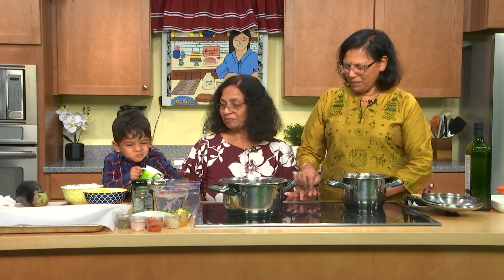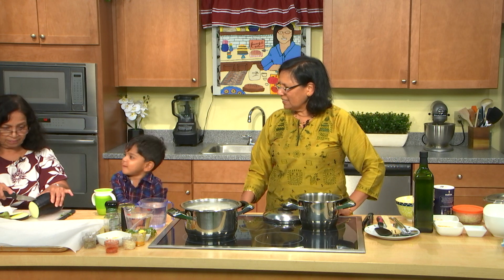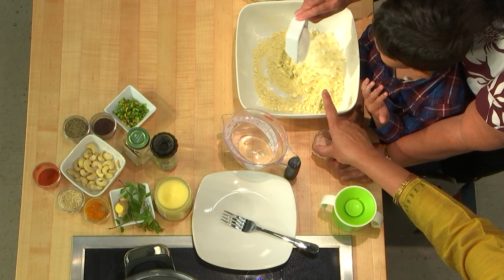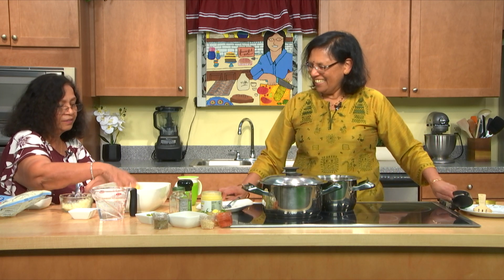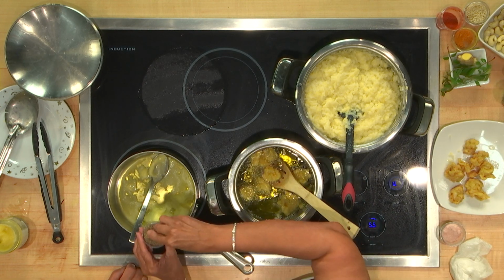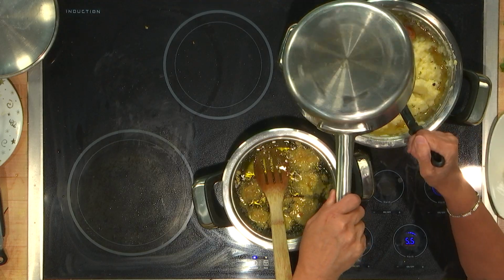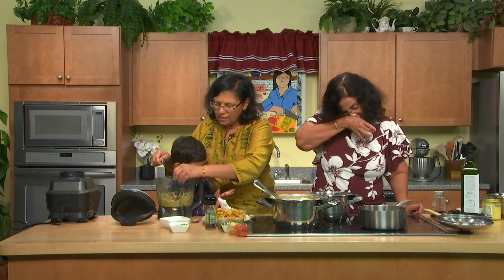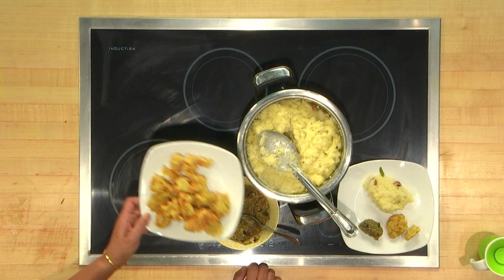Flavourful Eats Episode 68 - Comforting gluten free winter meal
Jan 2019
Comforting gluten free winter meal
Pongali : rice with split mung
Bhajji/pakora deep fried
Vankaya pachadi/eggplant chutney